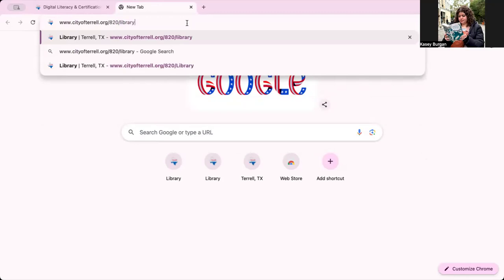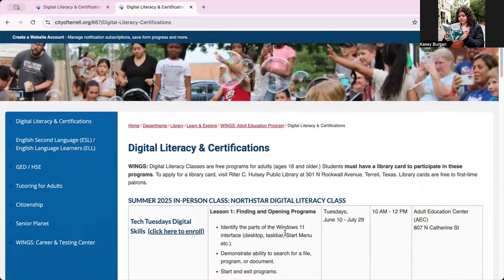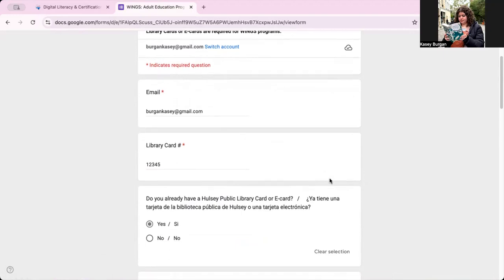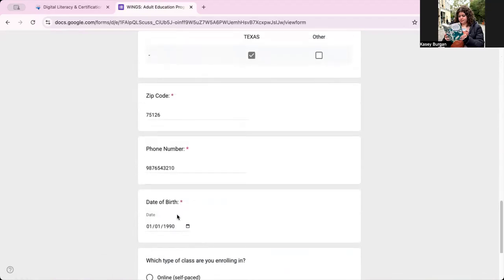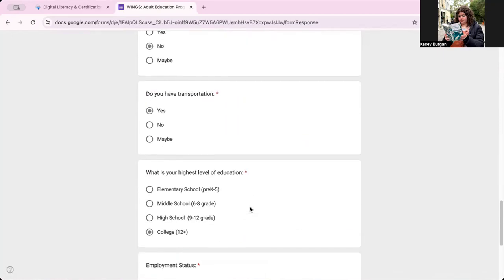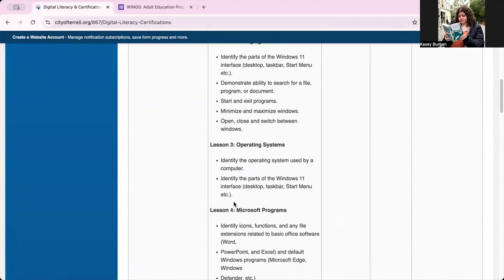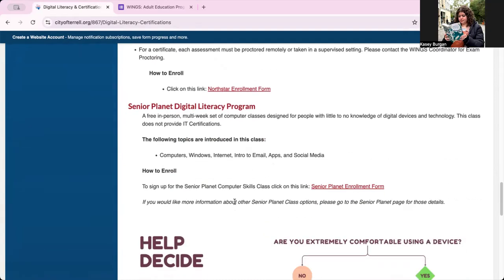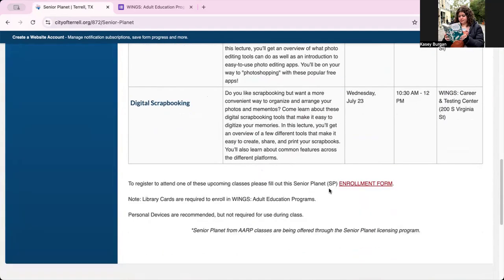LS5043: Tutorial Assignment